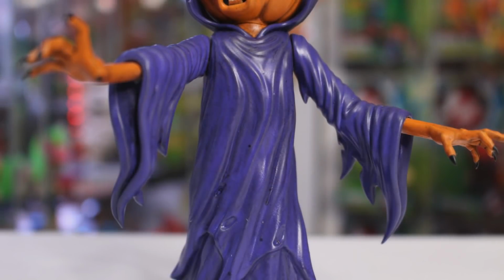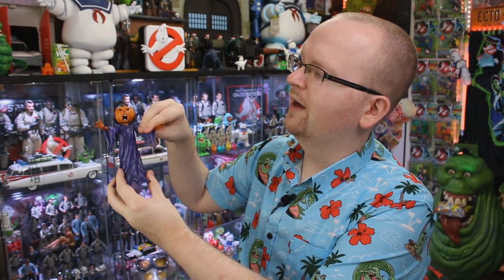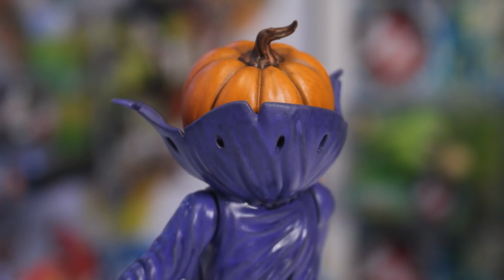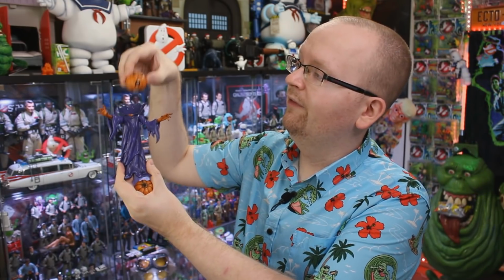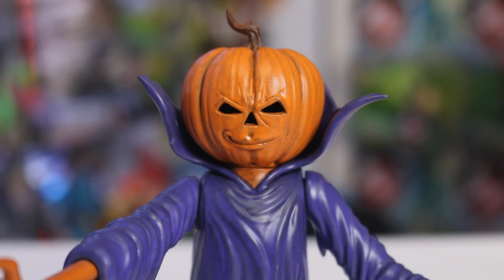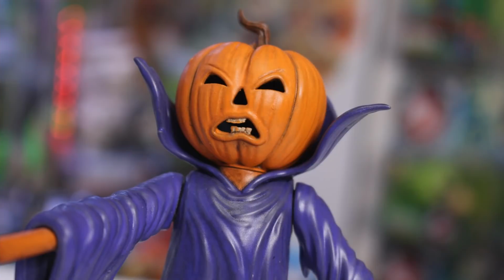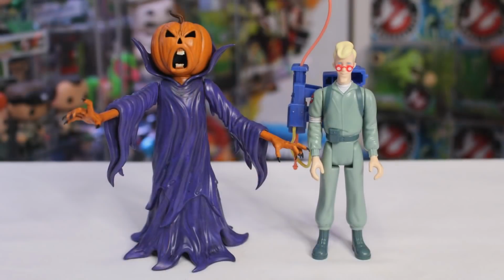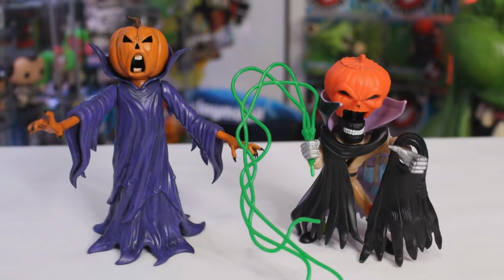Incredible Real Ghostbusters Samhain action figure from BAMM ToyCo!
SEND GHOSTBUSTERS NEWS FAN MAIL:
Ghostbusters News
PMB #228
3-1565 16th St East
Owen Sound, ON N4K 5N3
Canada